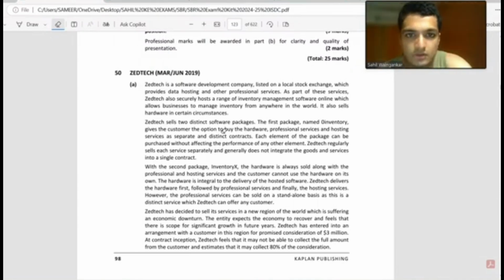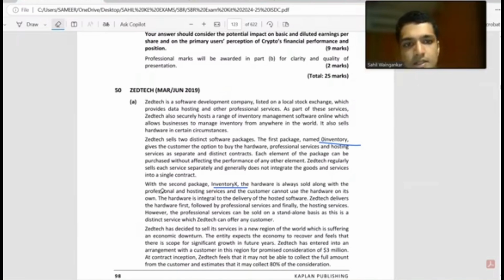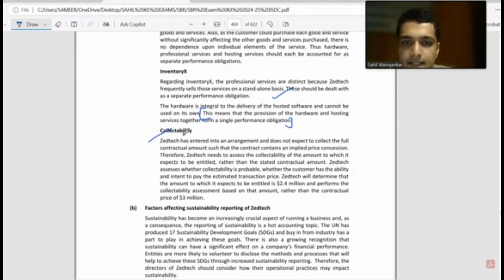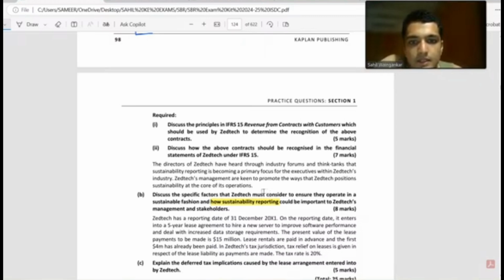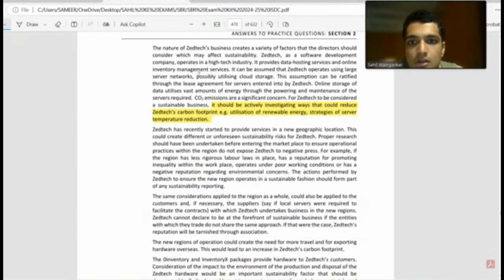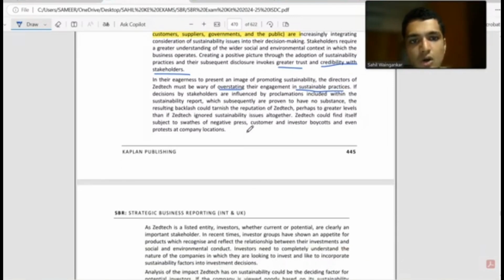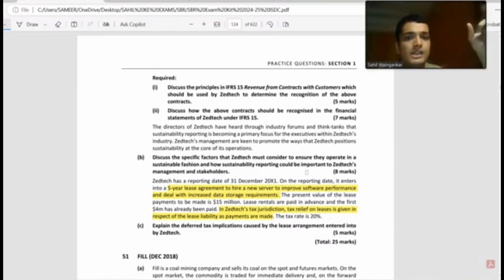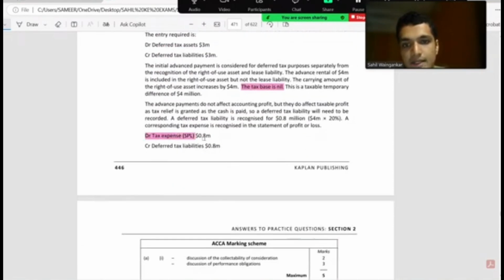Exam Kit SBR: 50 Zedtech Co / Study with US / @CAAnshulMittal @opentuition @StudioAccantus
In this video me and my friend complete our Exam Kit SBR:  50 Zedtech Co of SBR.

This is a study along video and not a teaching video.

Hope you guys also learn something and sorry for the disturbance if any while recording.

Instagram Ids